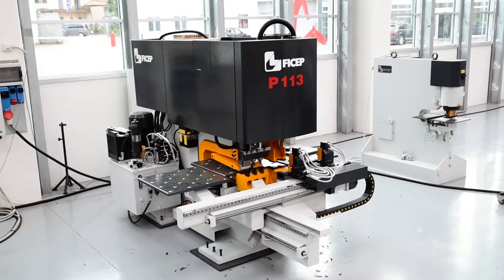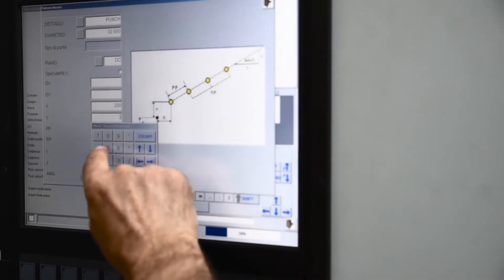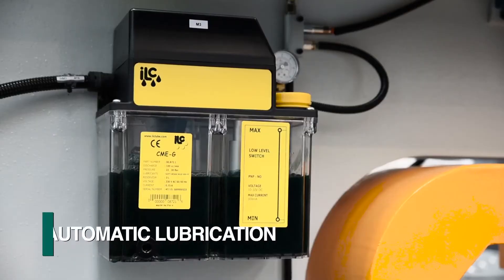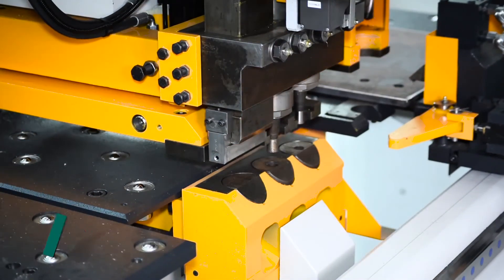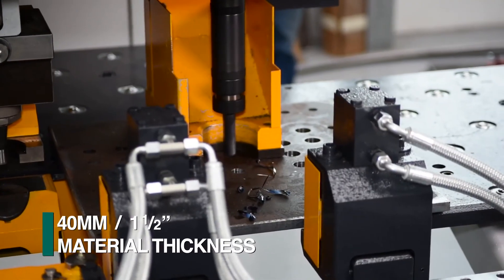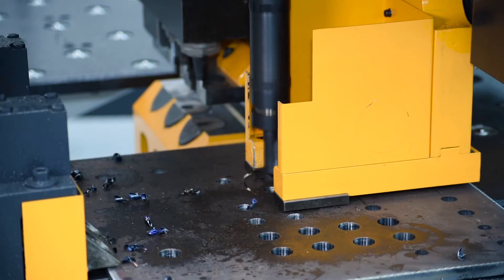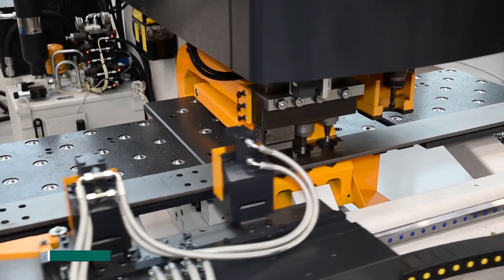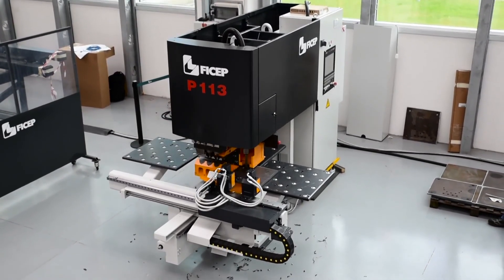Máquina CNC para Punzonado, Taladro y marcado de placas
Olvídate de procesos lentos y arriesgados, aprovecha esta oportunidad de incorporar tecnología en tu maestranza.